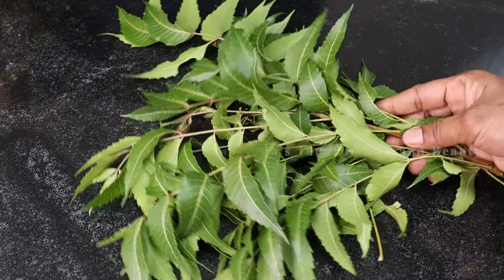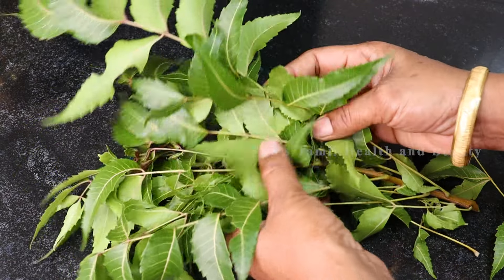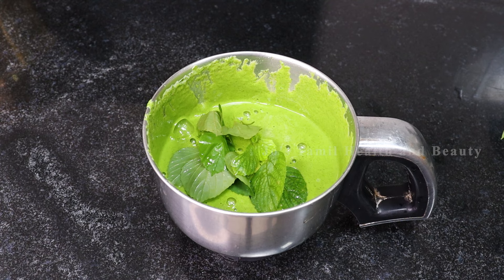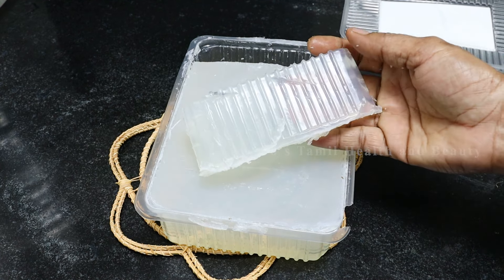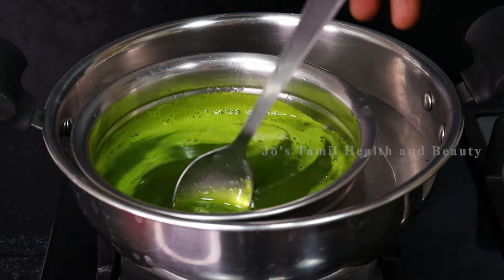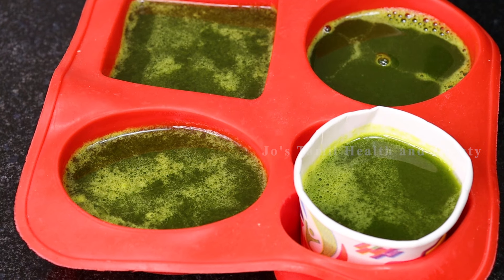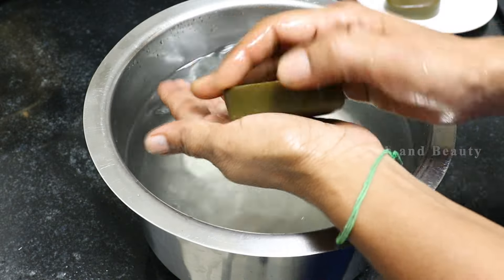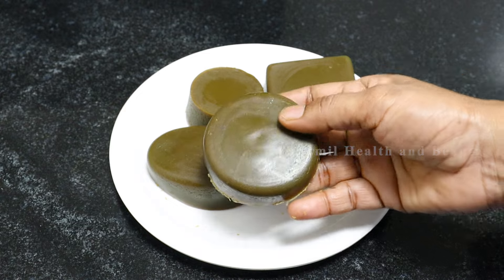முகப்பரு மங்கு தேமல் துர்நாற்றம் இல்லாமல் இருக்க இந்த வேப்பிலை சோப்பு போதும் | home made Neem Soap